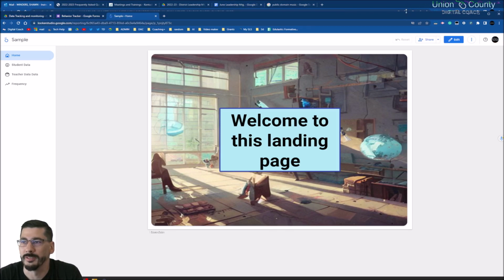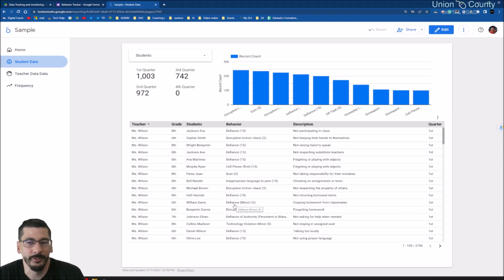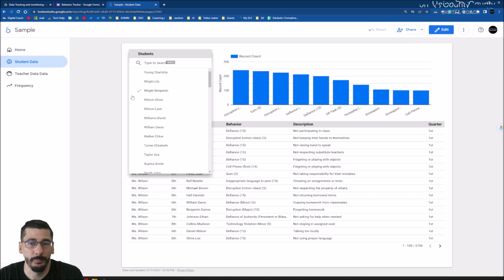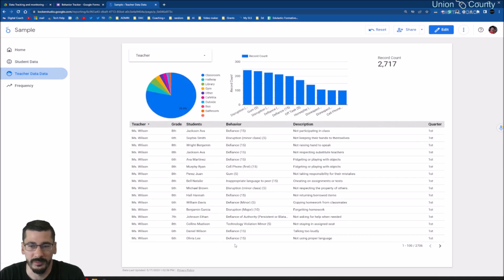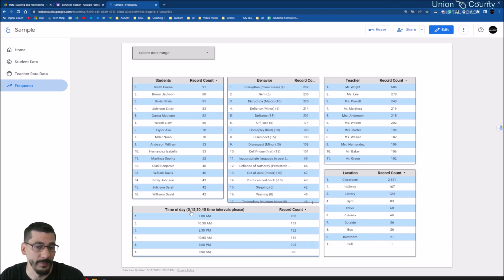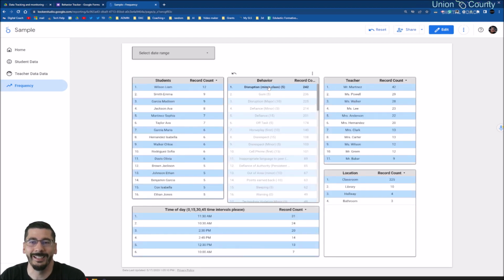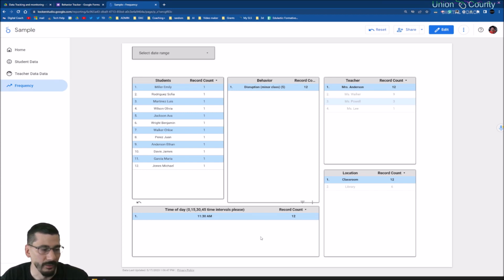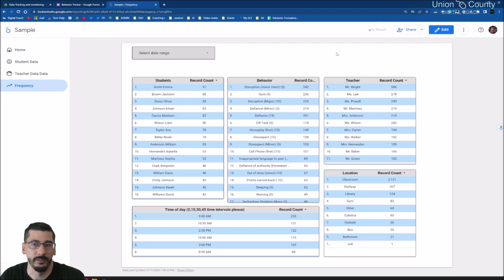Unveiling the Power of Looker Studio: Your Ultimate Data Analysis Tool!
👋 Hey there, teachers, administrators, and staff members! We are thrilled to kick off this series by showcasing the amazing capabilities of Looker Studio (formerly known as Datastudios from Google). Get ready to unlock the power of data and transform the way we understand and address minor behavior incidents in our schools. 📊💡

In this first video, we dive into Looker Studio and demonstrate how this user-friendly platform translates raw data from Google Forms and Sheets into invaluable insights. You'll be amazed at how simple and efficient this process can be! We'll walk you through the steps, highlighting key features and functionalities that make data analysis a breeze.

By the end of this video, you'll see firsthand how Looker Studio empowers us to visualize and interpret data like never before. It's time to say goodbye to tedious spreadsheets and hello to a dynamic and intuitive interface that makes tracking and understanding behavior occurrences a pleasure!

But wait, there's more! We're just getting started on this journey. In our upcoming video, we'll show you how to create a custom Google Form tailored specifically to track behaviors. 📝✅

Together, let's enhance our understanding of student behavior and create an even more supportive and positive learning environment. Get ready to embrace the future of behavior tracking! 🚀📈